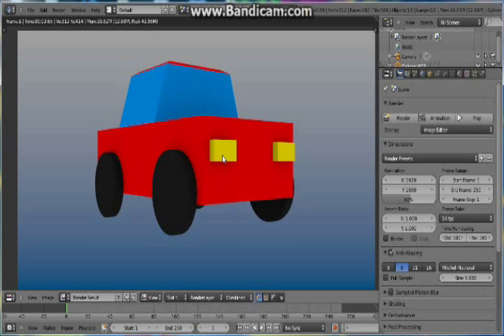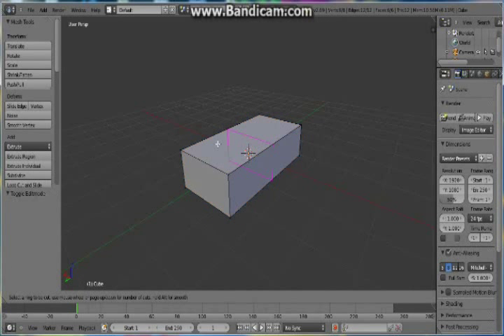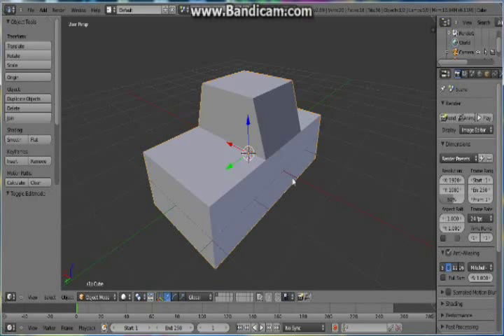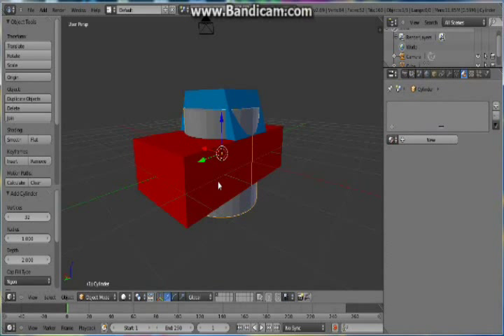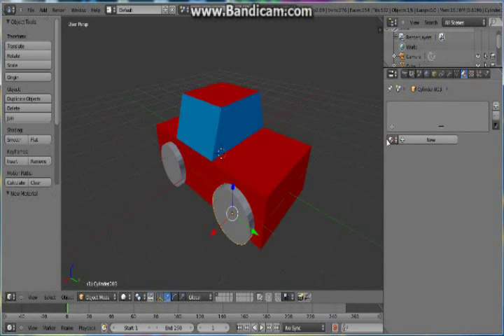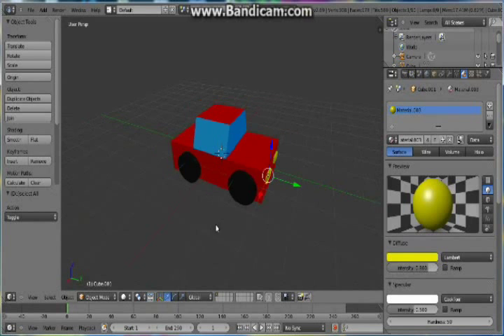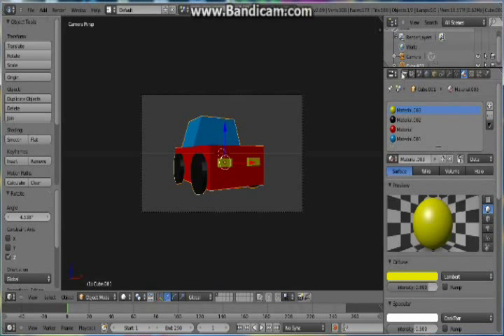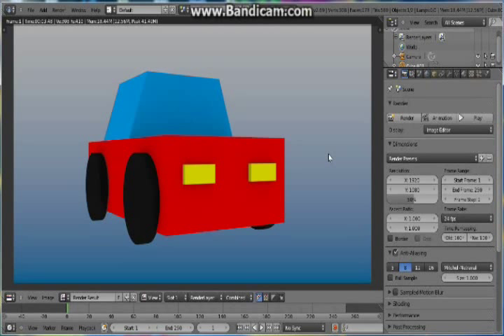Blender Tutorial : How to model a basic car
Hi and welcome for this new blender tutorial!
Today you guys will be learning how to model a fairley simple car in BLENDER...
Hope you will enjoy this tutorial and learn something with it...